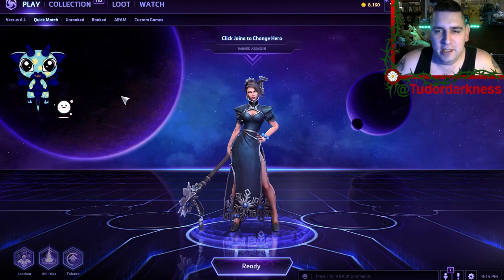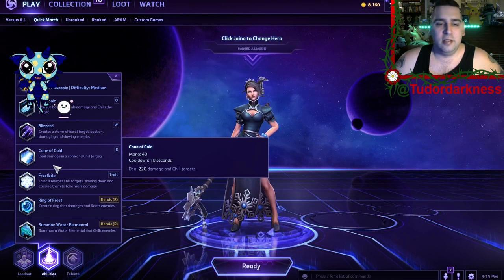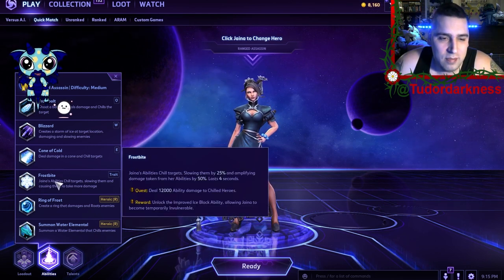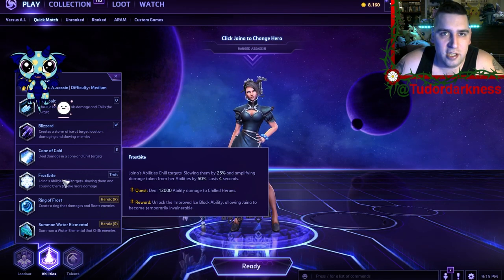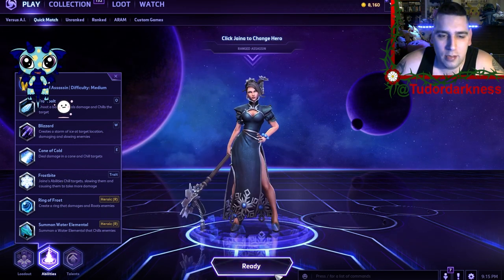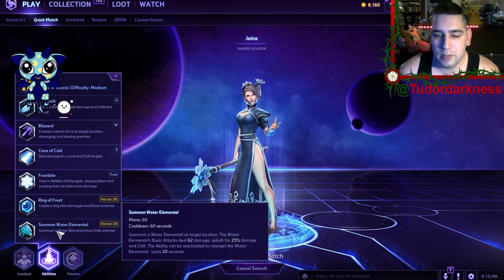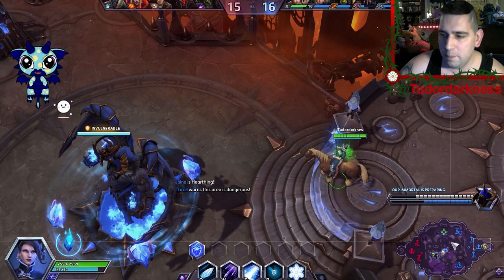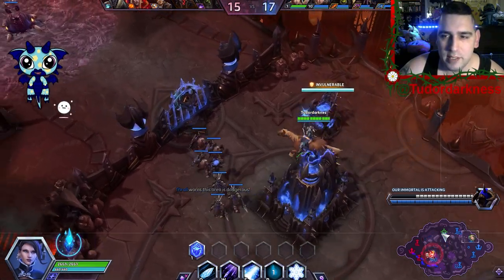Heroes of the Storm || Jaina Gameplay